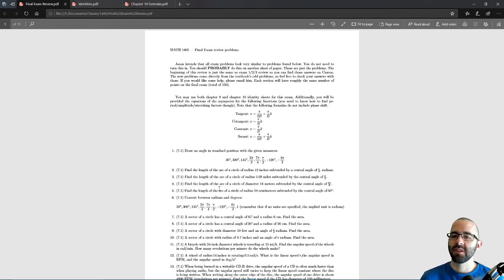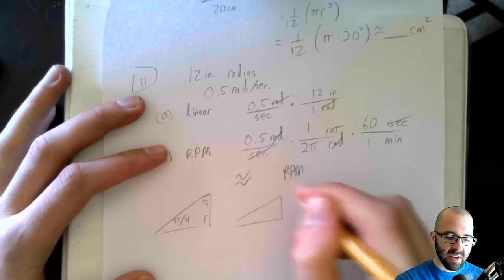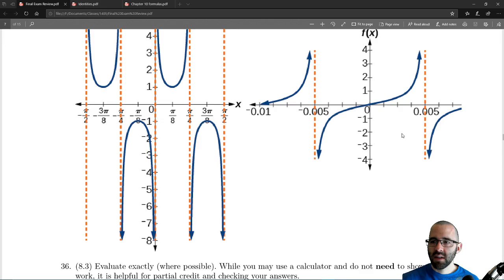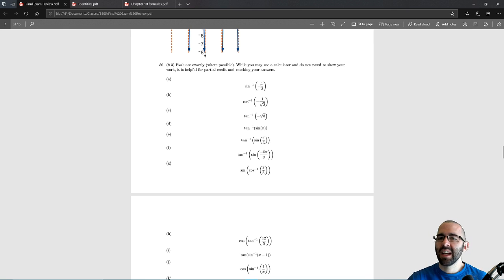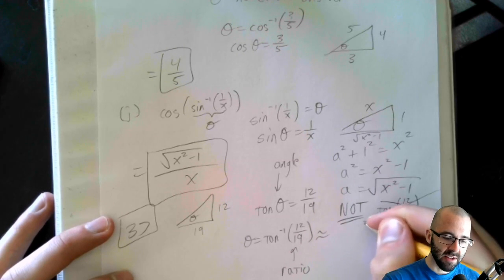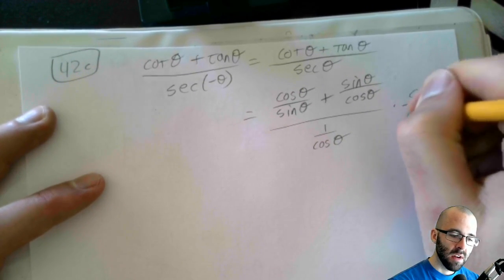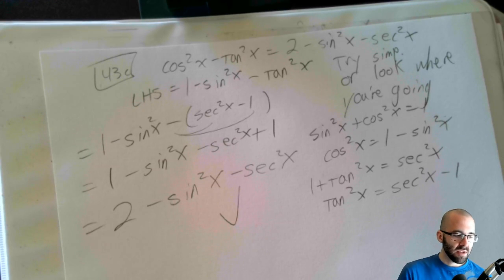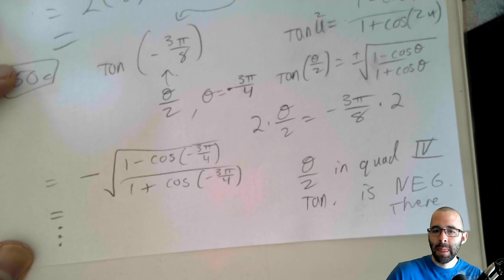Trig! Reviewing for the final